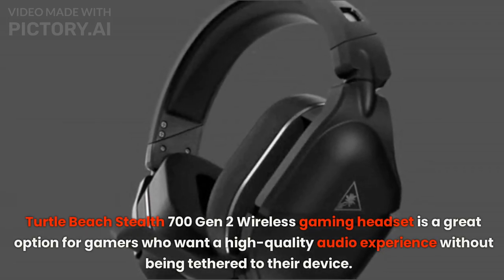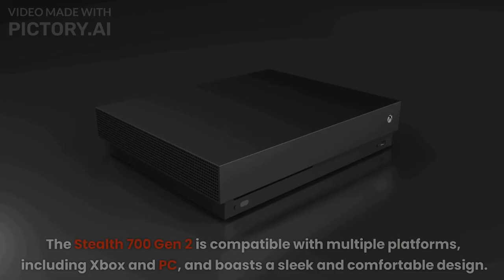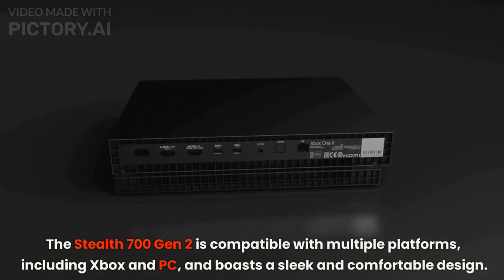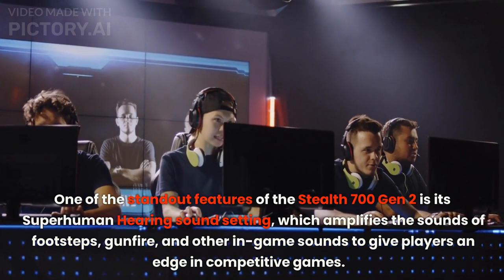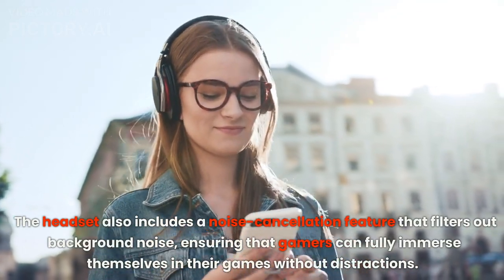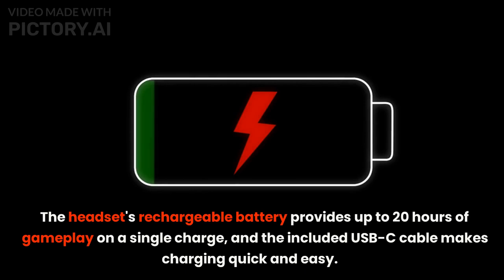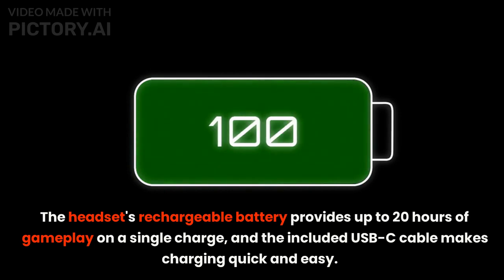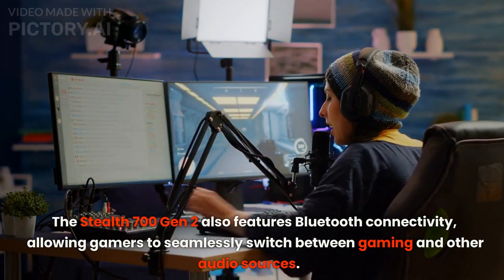Turtle Beach Stealth Pro Review: The Best High-End Gaming Headset of 2023?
Are you in the market for a high-end gaming headset that delivers superior sound quality and performance? Look no further than the Turtle Beach Stealth Pro. In this video, we review this gaming headset in detail to see if it truly lives up to the hype. From its sleek design to its advanced features, we'll dive deep into what makes the Stealth Pro stand out in a crowded market. You'll see how this headset performs in real-world gaming situations and how it can take your gaming experience to the next level. Whether you're a serious gamer or just looking for an exceptional audio experience, the Turtle Beach Stealth Pro is a must-have for 2023. So, is it the best high-end gaming headset of the year? Watch our review and decide for yourself